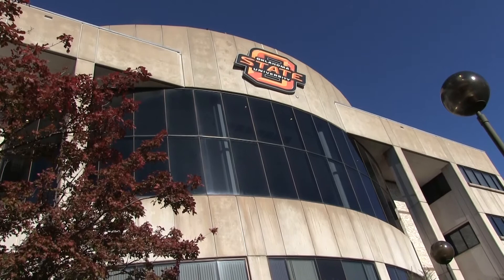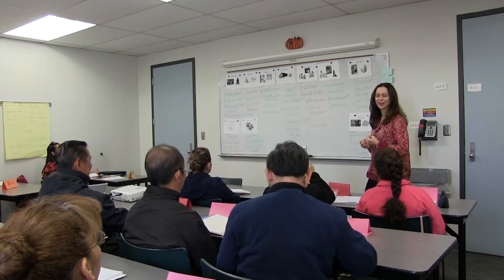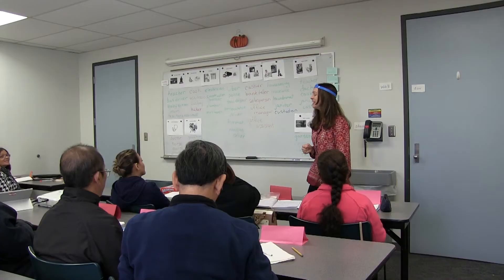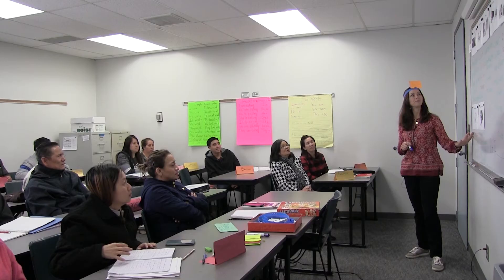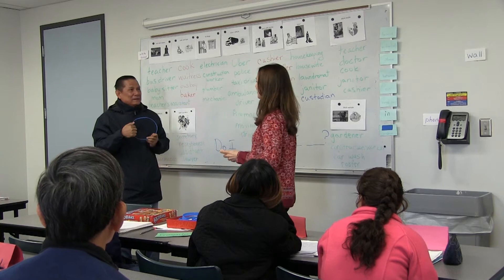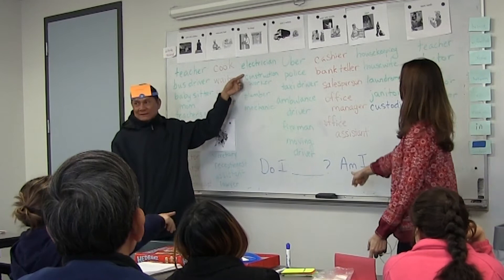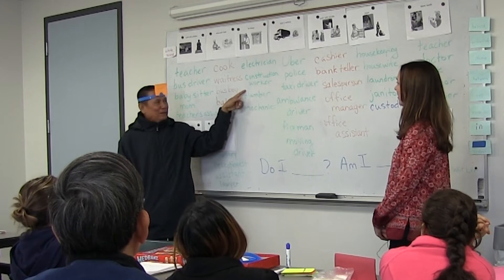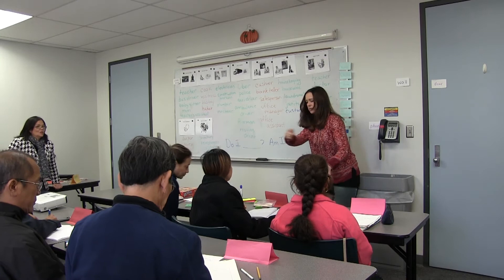everythingESL - Headband Game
and look at the June Trainings.